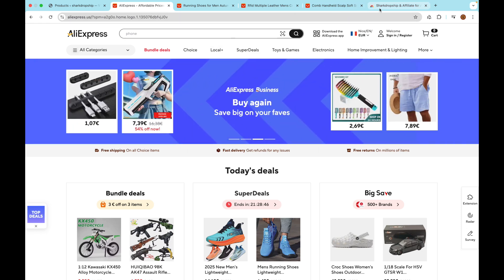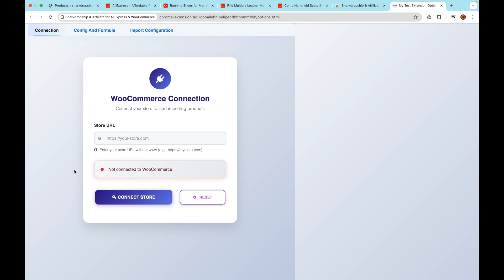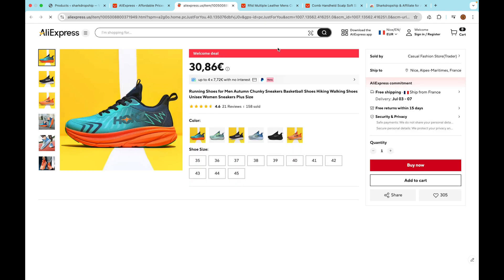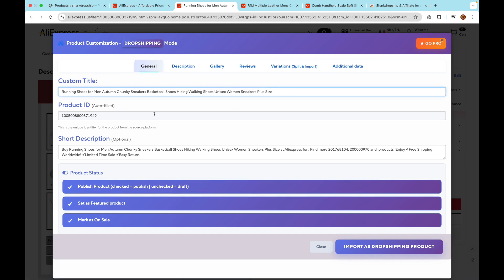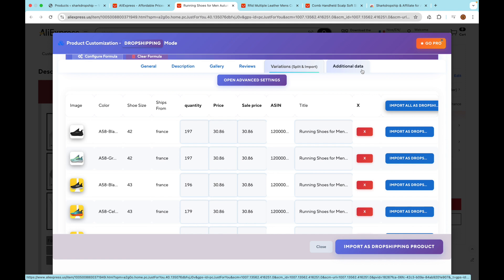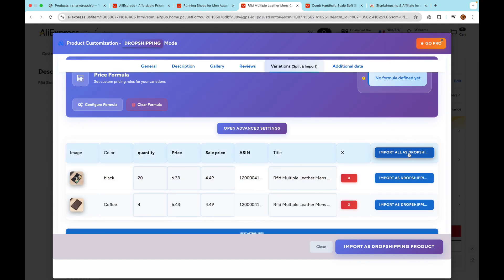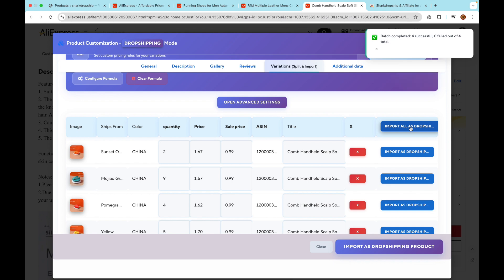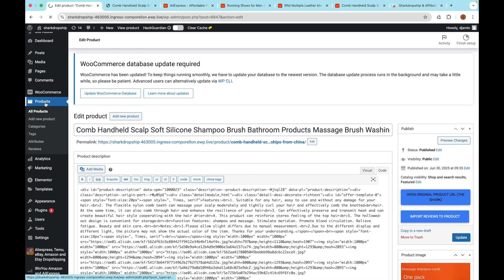How to Dropship & Affiliate AliExpress Products to WooCommerce with SharkDropship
In this quick tutorial, you’ll learn how to connect and use the SharkDropship Chrome extension to easily import AliExpress products into your WooCommerce store — so you can start dropshipping products from AliExpress or earning affiliate commissions right away! 🚀

🚀 What you’ll learn:
0:00 Intro
0:15 How to install the SharkDropship Chrome extension
0:45 How to connect SharkDropship to your WooCommerce store
1:30 How to import AliExpress products step by step

✨ Key features:
✅ Import AliExpress products as dropshipping or affiliate offers
✅ Customize product titles, descriptions, images, reviews, and pricing
✅ Flexible import options — single variation, all variations, or entire products
✅ One-click push to your WooCommerce store